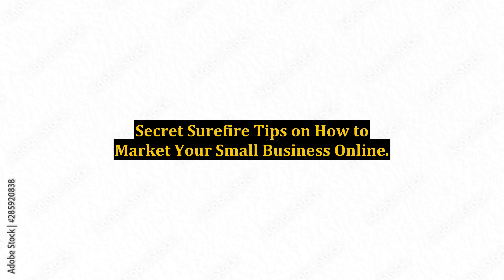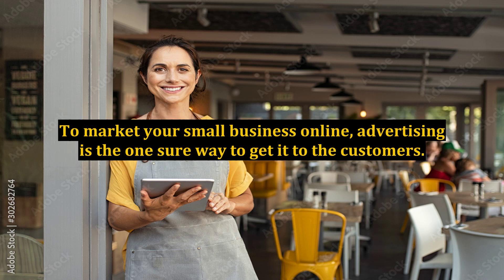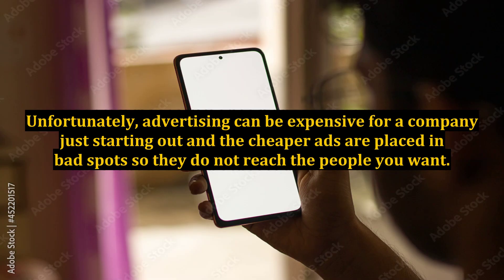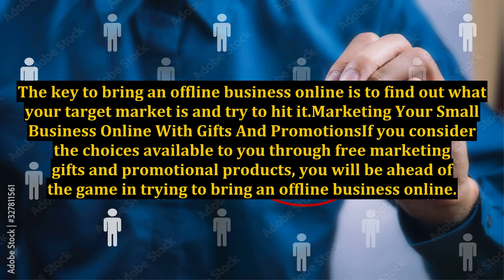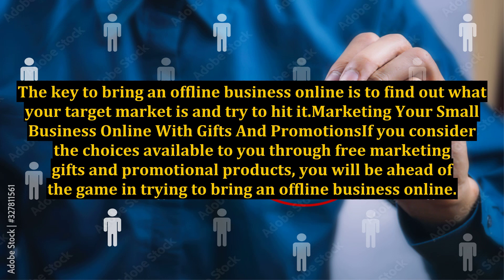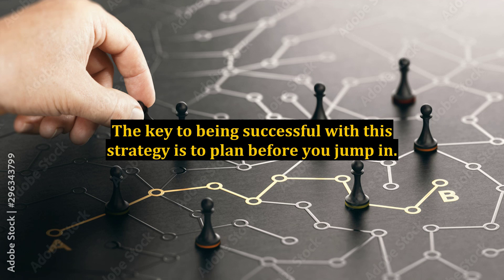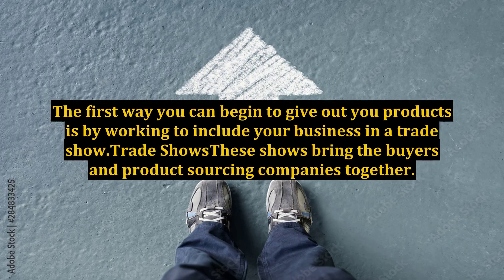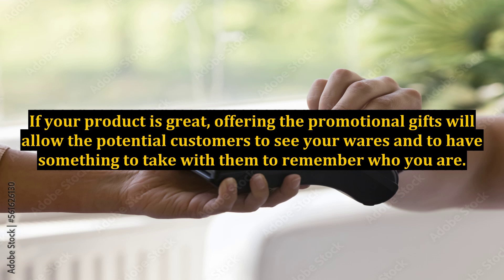Secret Surefire Tips on How to Market Your Small Business Online